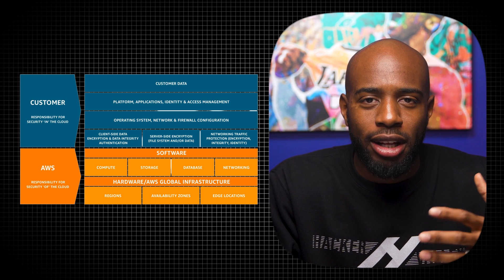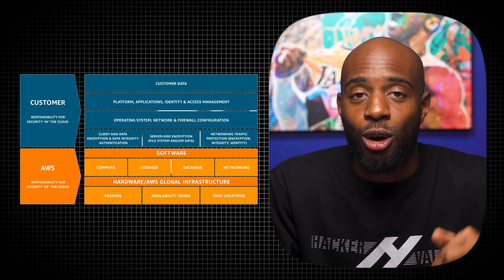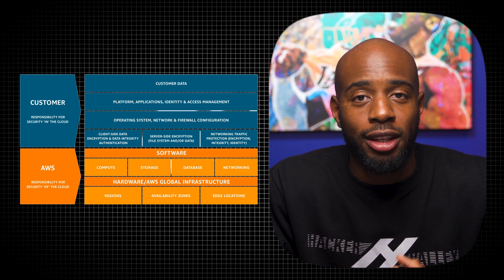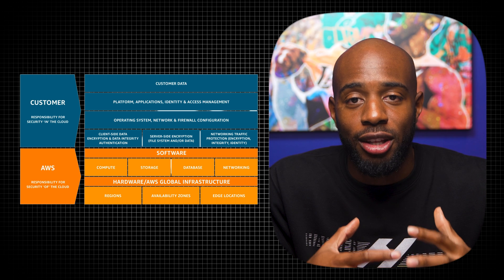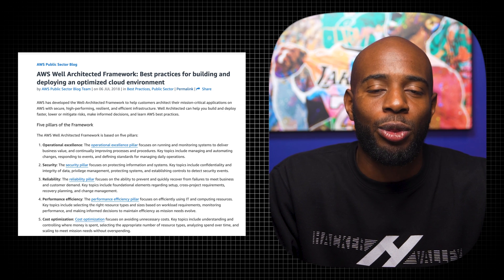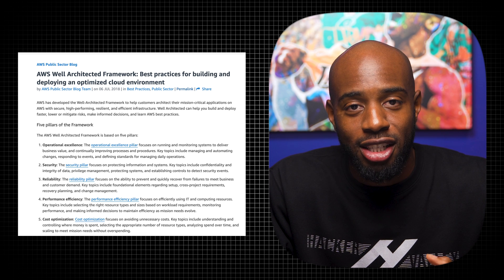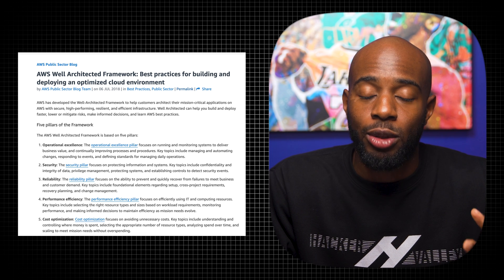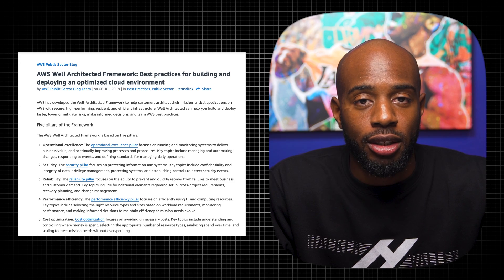What Is Attack Surface Management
When should you do it?
How do you do it well?
What are the techniques and strategies to safeguard your organization?

Look no further – Ron Eddings and our friends at NetSPI have your back!

We’ll be tackling ALL things ASM and more in a new 5-part mini video series! Be sure to follow us as we demystify ASM and learn how to identify, assess, and secure your digital entry points —your ticket to a resilient cybersecurity strategy.